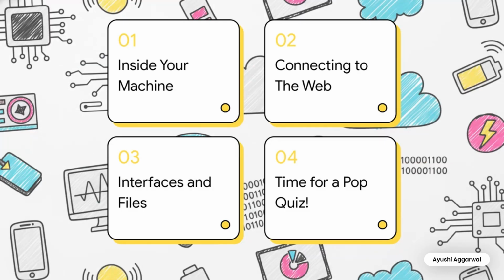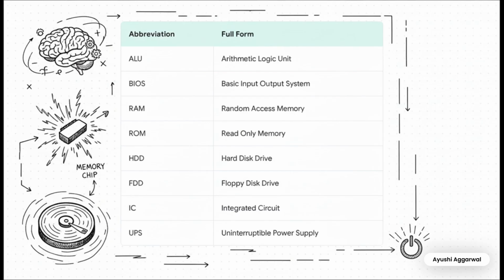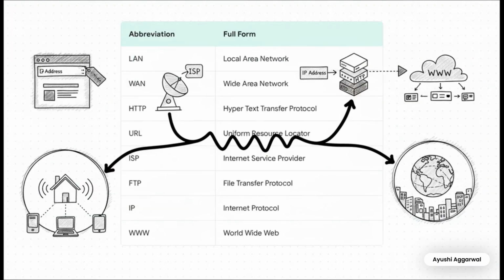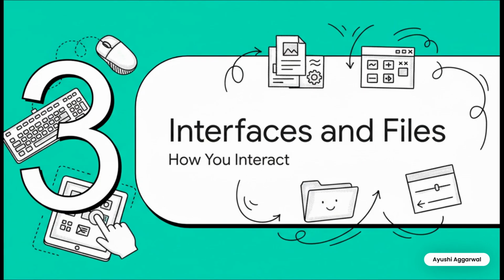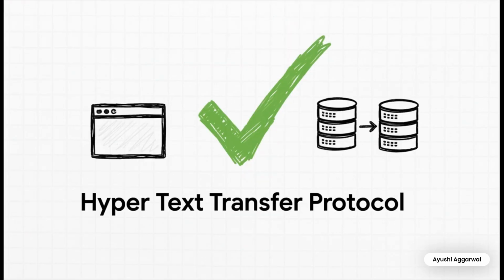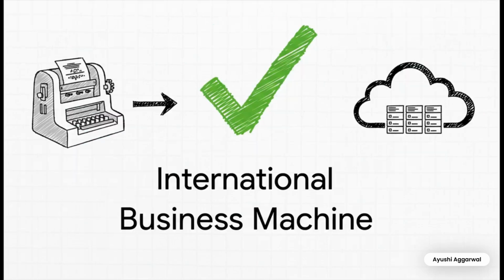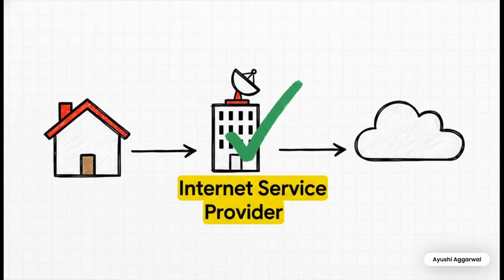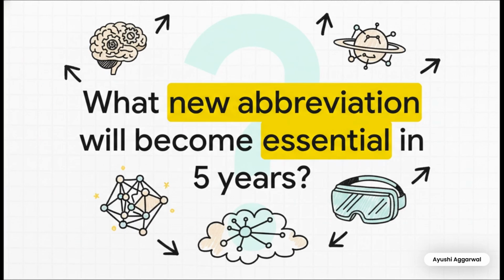100+ Important Computer Abbreviations for SSC CGL 2026 | Full Forms PDF | Most Expected Questions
Computer Abbreviations are very important for SSC CGL, CHSL, MTS & other competitive exams.

In this video, we cover 100+ most important Computer Full Forms like:

✔ HTTP – Hyper Text Transfer Protocol

Computer Abbrevations

Computer Abbrevations

Computer Abbrevations

Computer Abbrevations

Computer Abbrevations

✔ ALU – Arithmetic Logic Unit

Computer Abbrevations

Computer Abbrevations

✔ ENIAC – Electronic Numerical Integrator and Calculator

Computer Abbrevations

Computer Abbrevations

Computer Abbrevations

This PDF also includes practice MCQs with answers for revision.

If you're preparing for SSC CGL 2026, don’t skip this important topic!